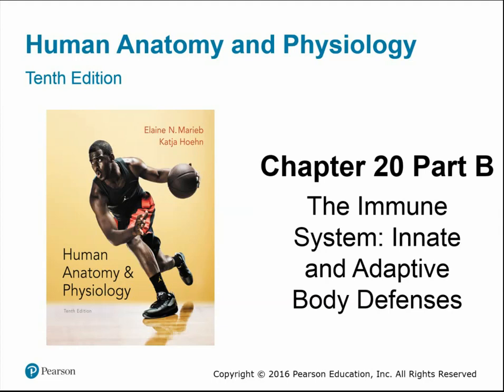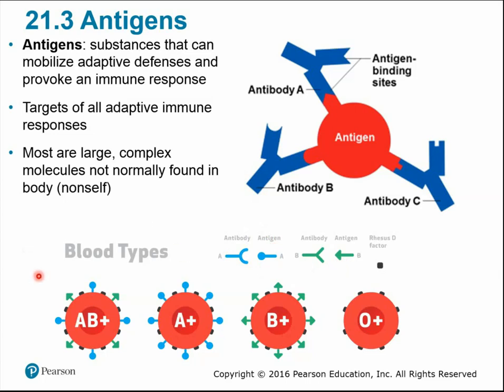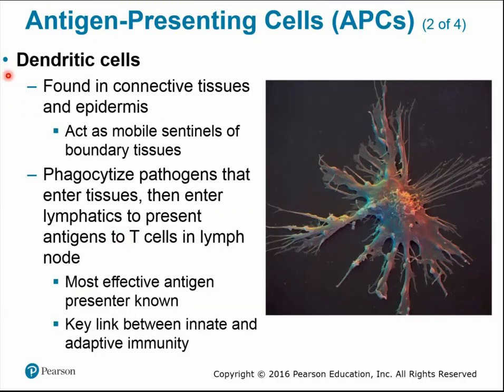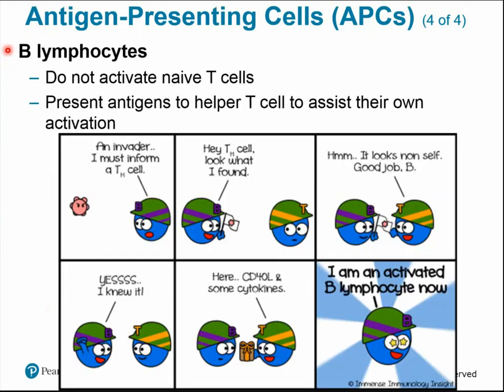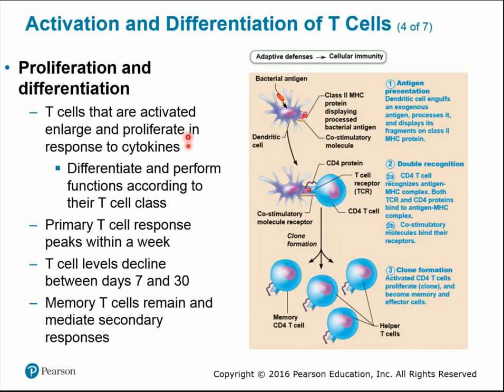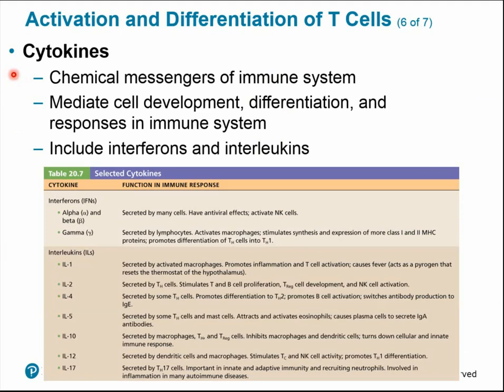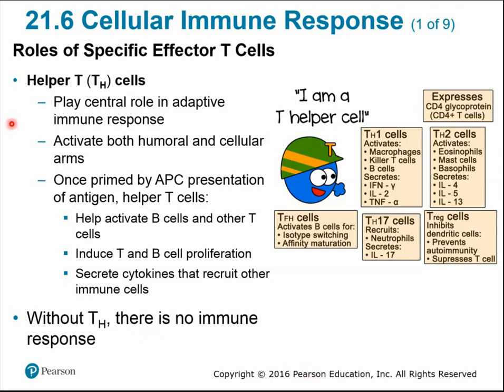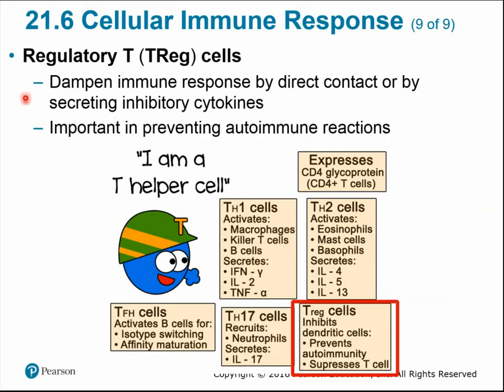Chapter 20 - Immune System Part B